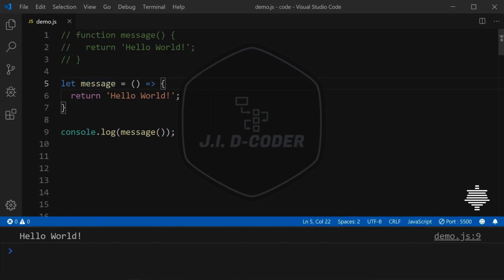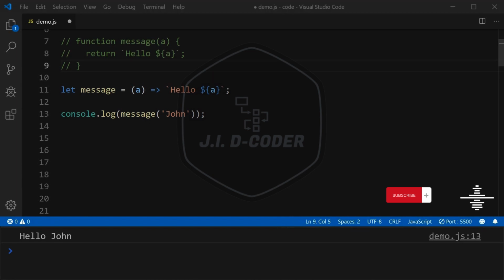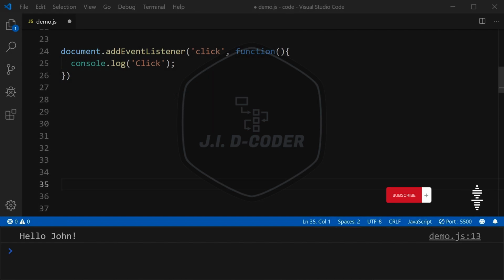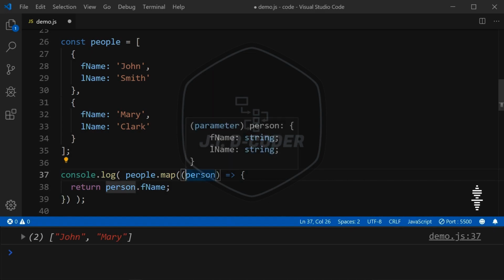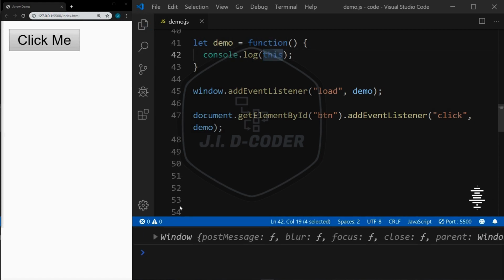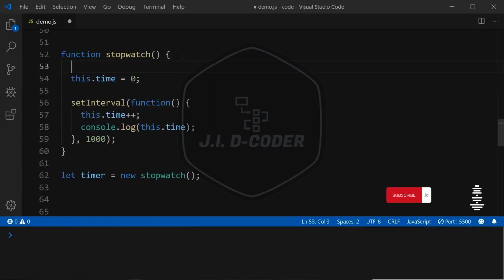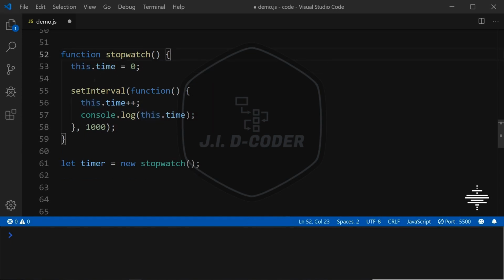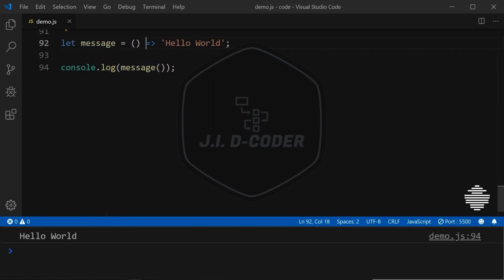Mastering JavaScript ES6 Arrow Functions: A Comprehensive Tutorial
Dive into the world of JavaScript ES6 arrow functions with this in-depth tutorial. Whether you're a beginner or an experienced developer, this guide will equip you with the knowledge and skills needed to leverage the power of arrow functions. Learn the syntax, advantages, and best practices for using arrow functions in your JavaScript projects. Discover how to write concise and elegant code while improving readability and understanding the lexical scope of this. Enhance your JavaScript skills and elevate your coding efficiency with arrow functions today!